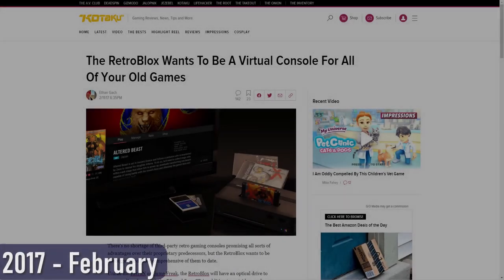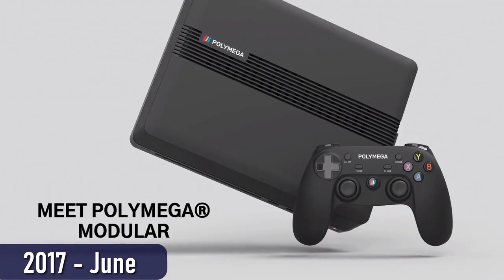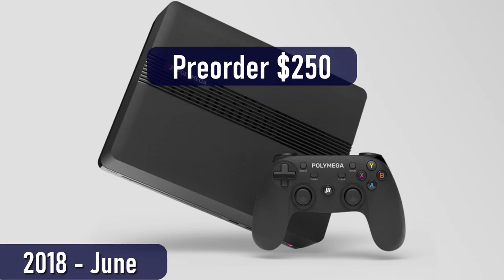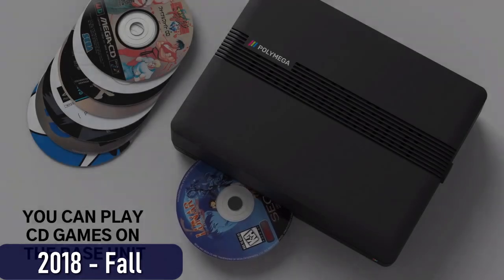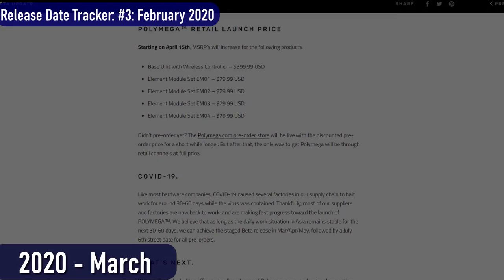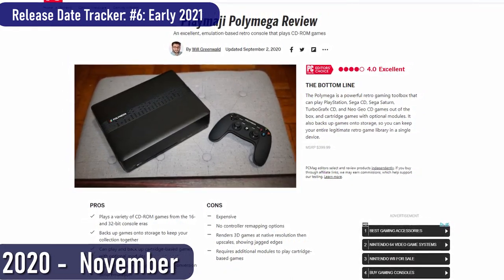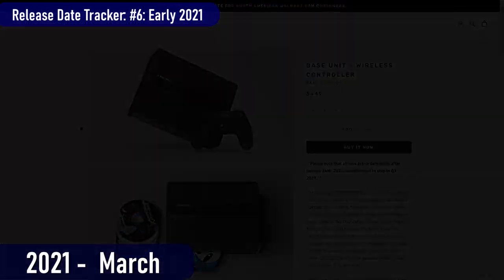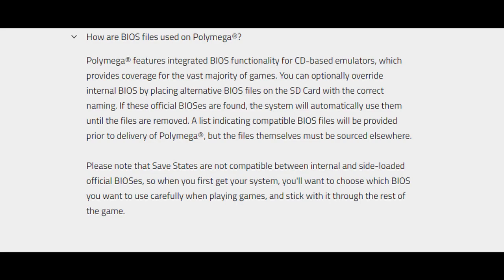The History and Trying Times of the Polymega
For best results view at 1080p60fps. Hey it's my first documentary style video! I'm covering the PolyMega from PlayMaji and it's history. This video involved loads of research and sources so that will be documented here.

Sources, resources and citations used in this video, if I missed any let me know and I'll add them:

My opening animation was created by Jeff Shedden.
The opening and ending theme songs were written by me (Larry M, aka Inglebard).

The music used in this video is all from the YouTube sound library used under the YouTube license.

You can cite portions of this video or use short clips (a few seconds) if you like, if you do, you must provide credit. You may not upload this video in its entirety to any source, public or private or claim it as your own.

If you enjoy this video, check out some of my others!